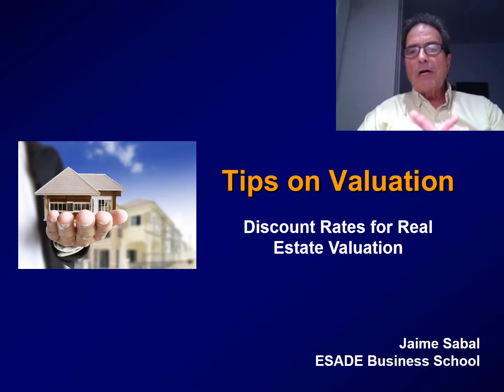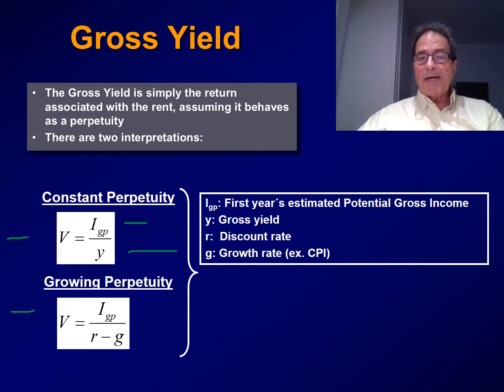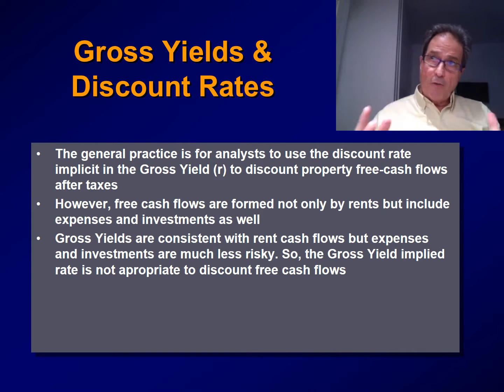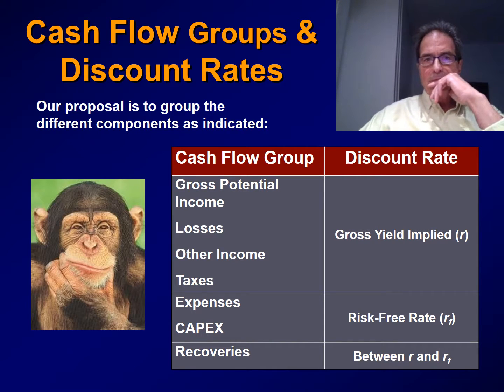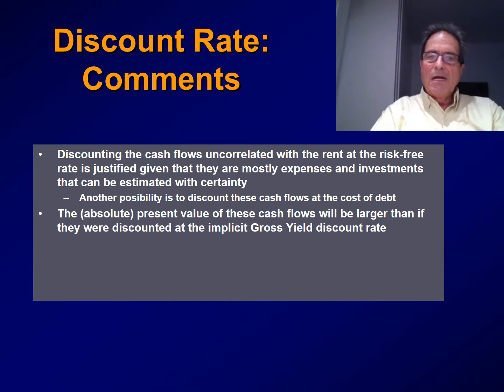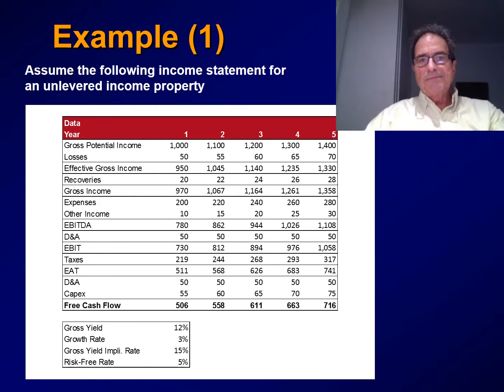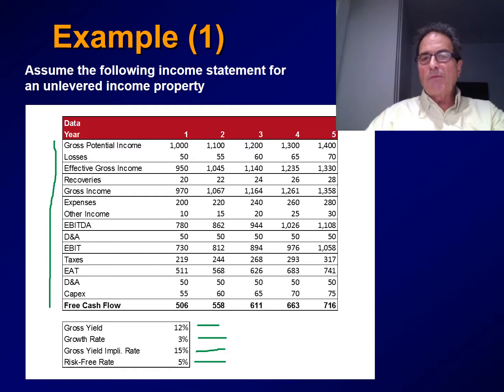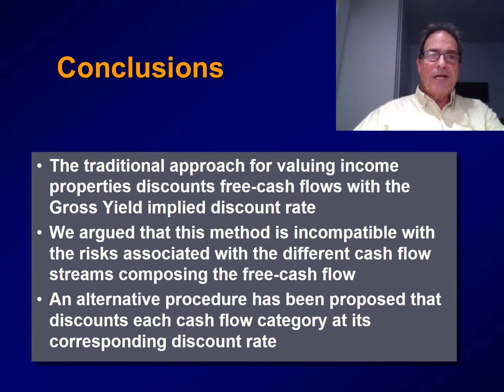(24) DISCOUNT RATES FOR REAL ESTATE VALUATION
Gross Yields as discount rates for commercial property are criticized. An alternative method is proposed.